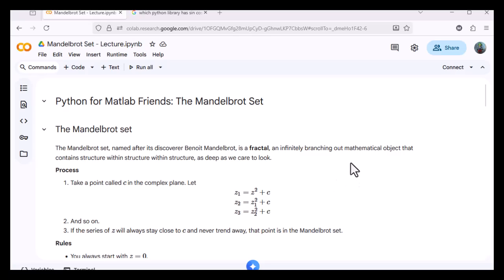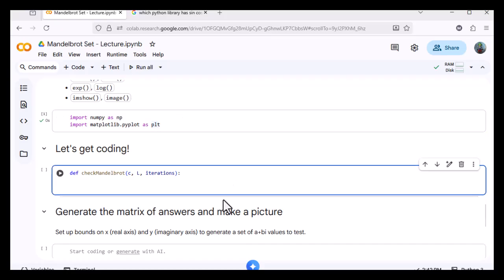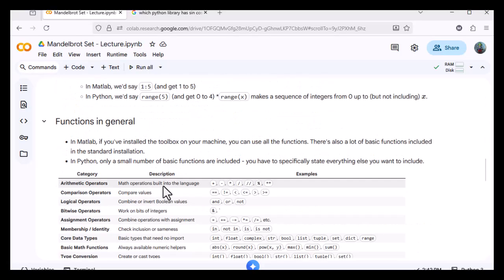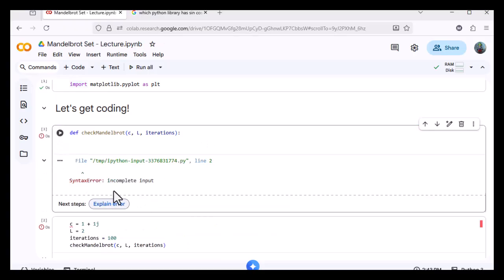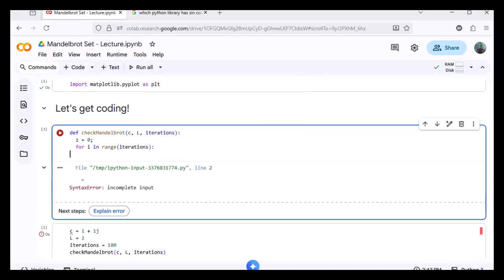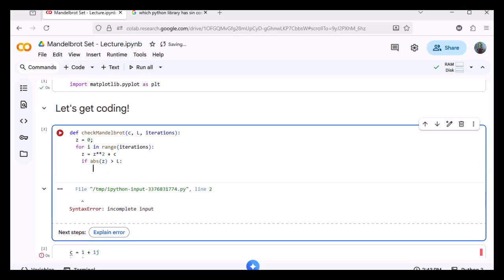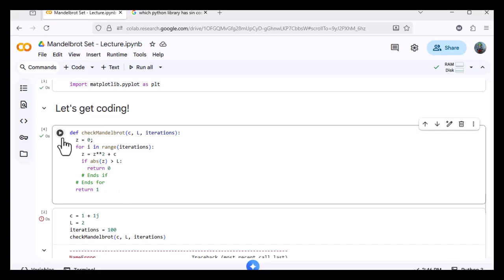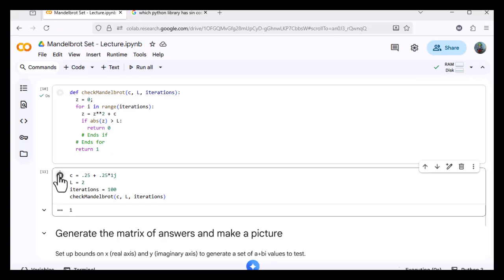Coding up a Mandelbrot Fractal - Python Google CoLab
We'll run through a couple of videos here to put together a plot of the Mandelbrot set.